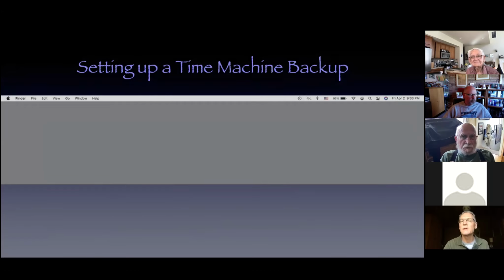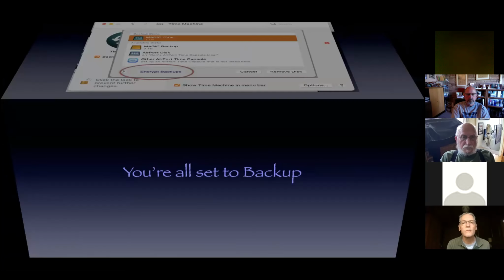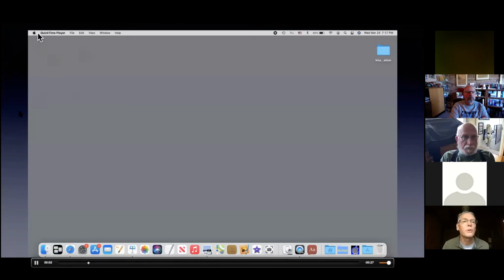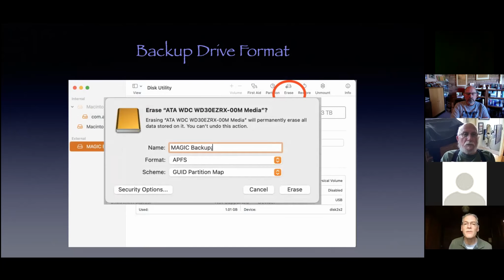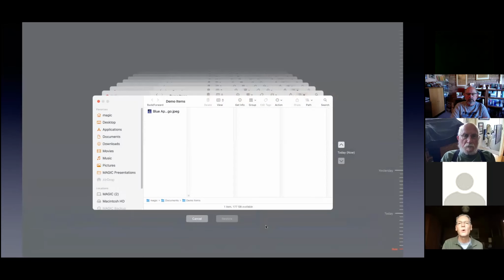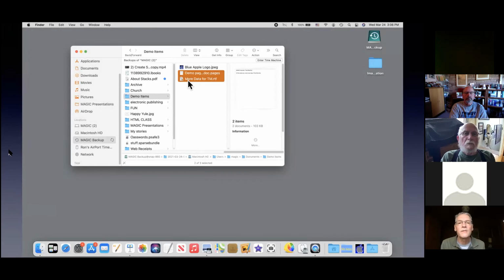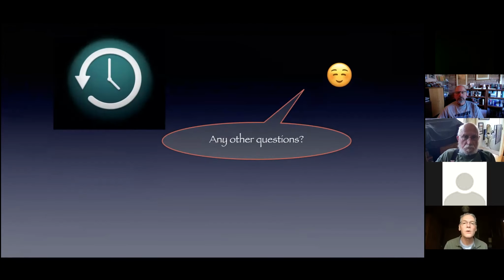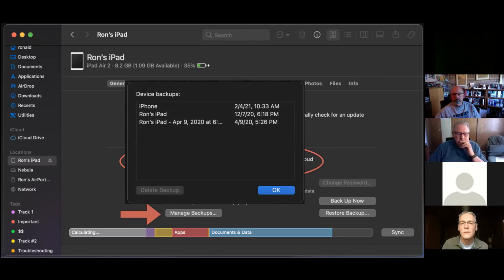AprilPresentation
MAGIC presentation for April 2021 on Time Machine